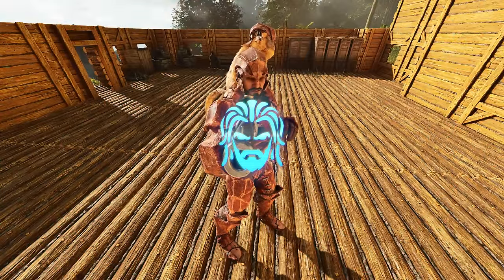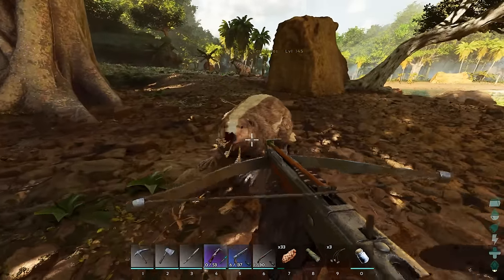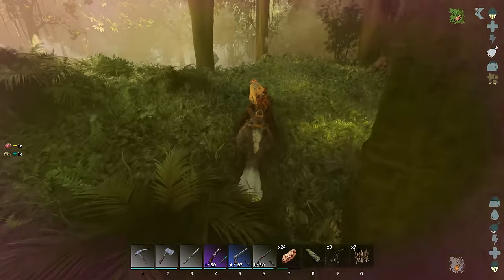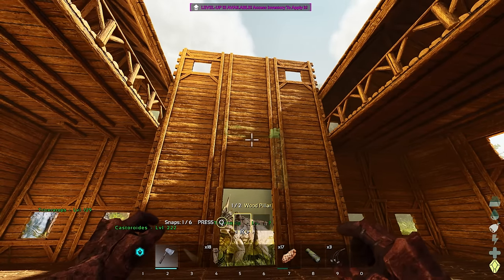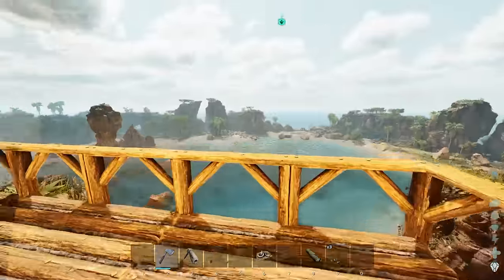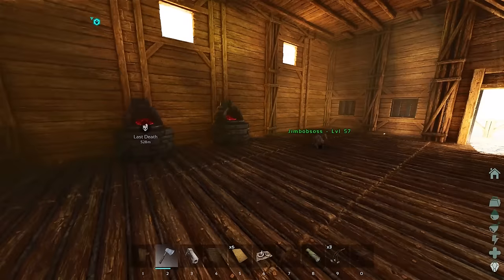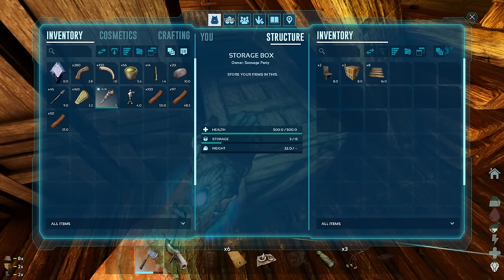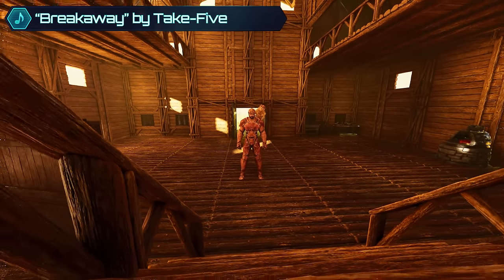The New Building System is Amazing! - ARK Survival Ascended [E9]